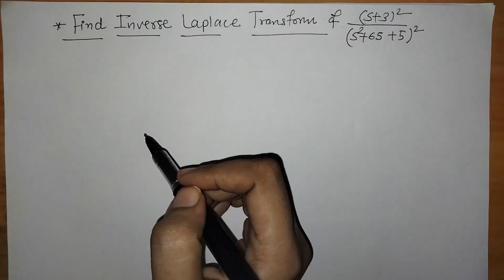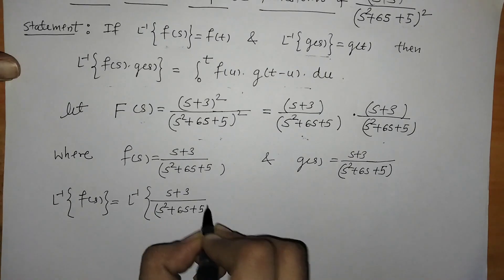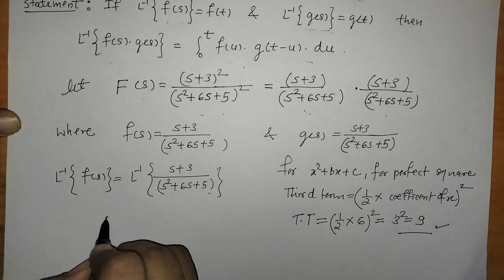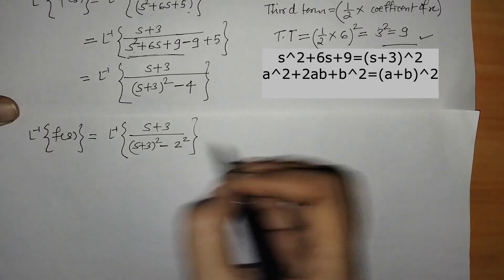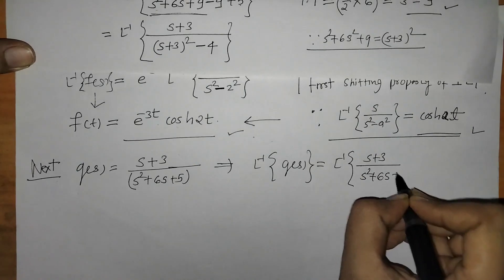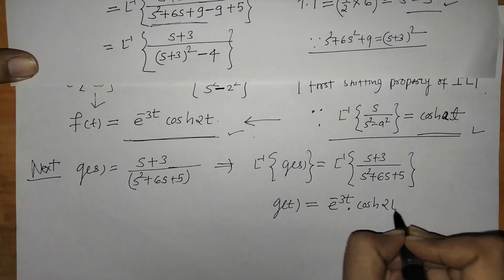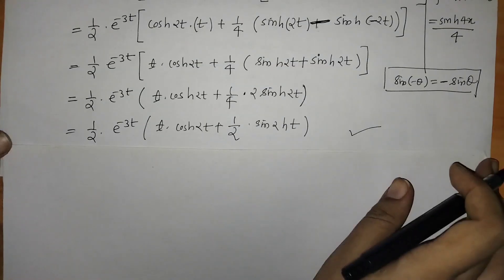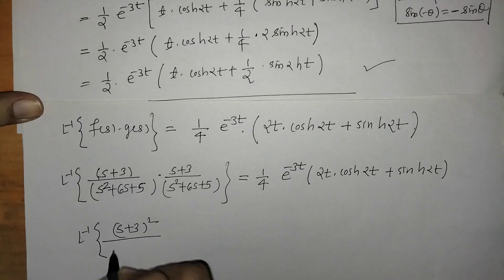Inverse Laplace Transform by Convolution Theorem for for finding (s+3)^2/(s^2+6s+5)^2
Here we have  discussed Convolution Theorem for Inverse Laplace Transform for finding (s+3)^2/(s^2+6s+5)^2

Please Watch out the below mentioned video for  Hyperbolic Identity coshx.coshy